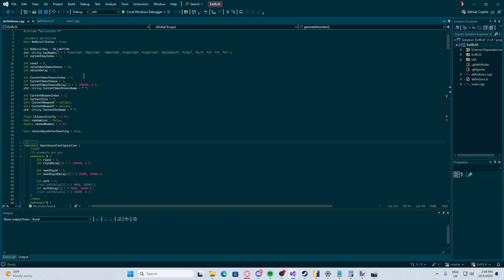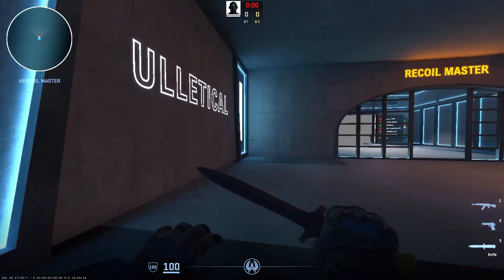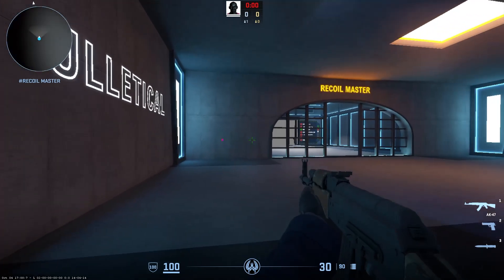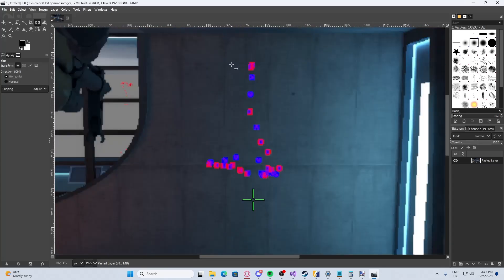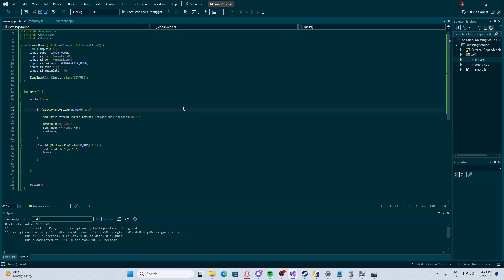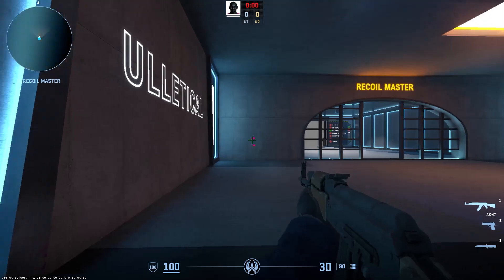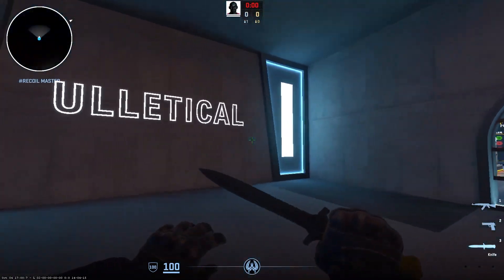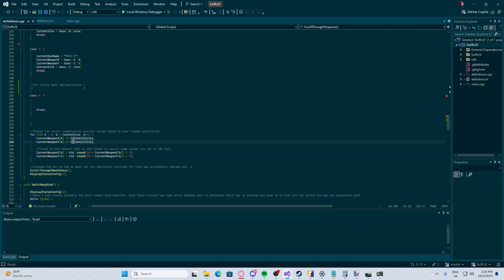How to make a CS2 cheat, Full External No Recoil Macro (NO read/write memory)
In this video I showcase a full external SendInput simple NoRecoil script, which I have been working on. It lacks complexity and emphasizes simplicity (code's also damn messy). In here I explain the understanding in finding and normalizing the recoil compensation values/delays from this script.

Tip-You might have to recalculate the scalar factor

0:00 - Introduction/Description
1:03 - Comp Values/Scaling Factor/Sensitivity
10:05 - Readying comp values for smoothness
12:13- Delay and overhead comp
13:57 - Outro
14:15 - Showcase Recoil Script